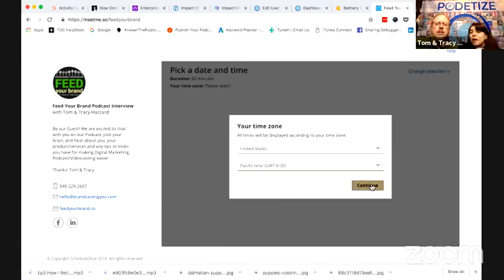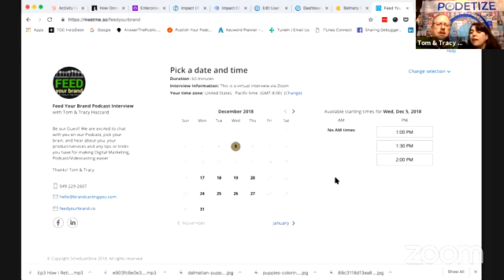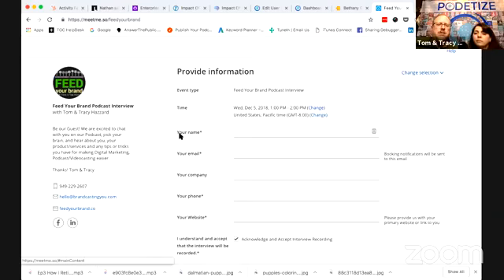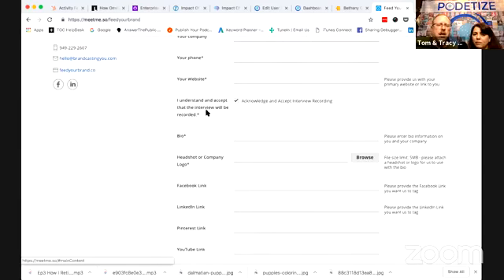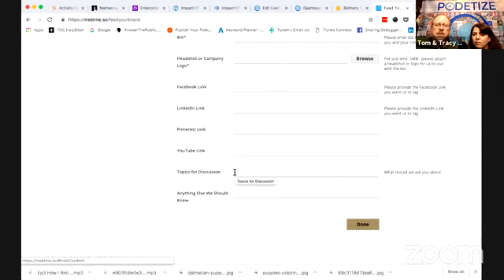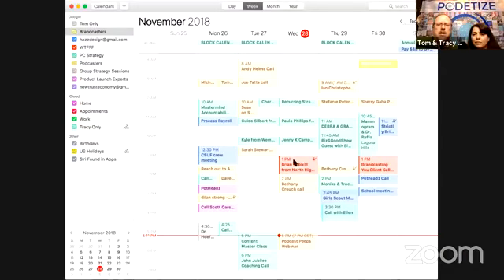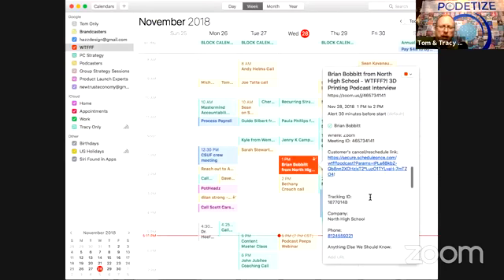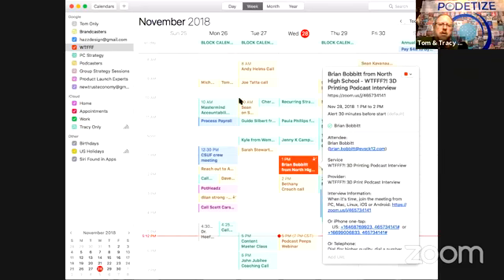Getting Booked on Podcast Peeps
Become Part of Our Note Family

Tonight on the Podcast Peeps webinar we'll be sharing some of the best ways to get booked or to book guests on your show!